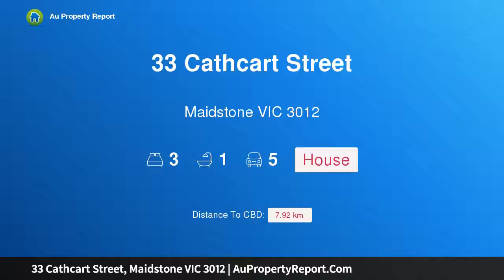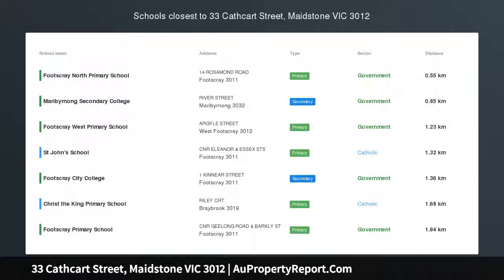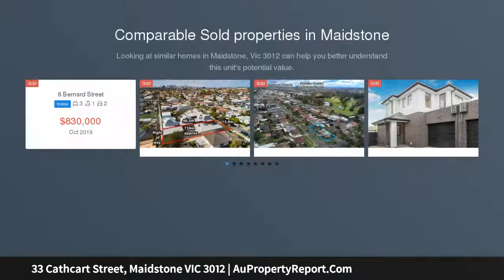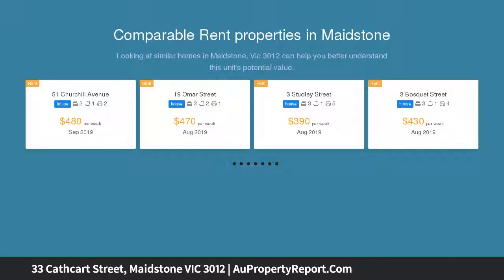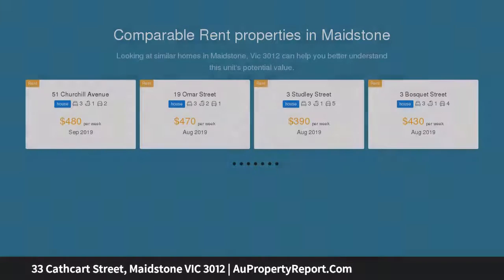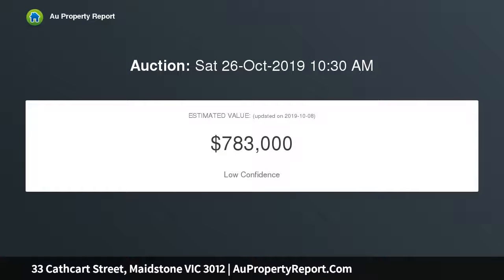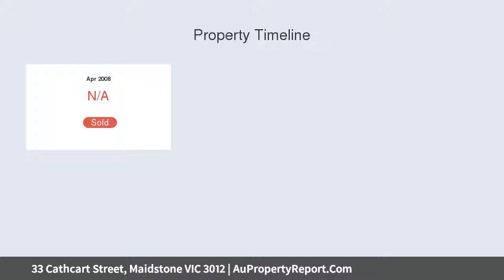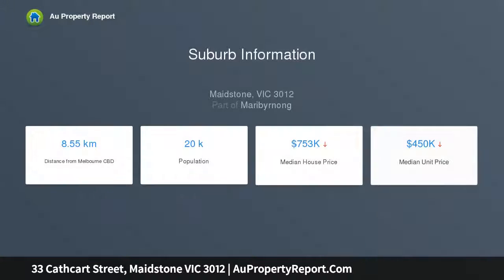33 Cathcart Street, Maidstone VIC 3012 | AuPropertyReport.Com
33 Cathcart Street, Maidstone VIC 3012
Property Type: house
Bedrooms: 3
Bathrooms: 3
Car Space: 5
Classic Charm in a Prime Location